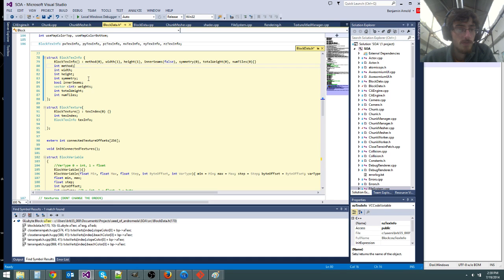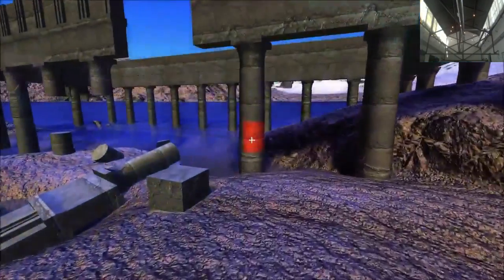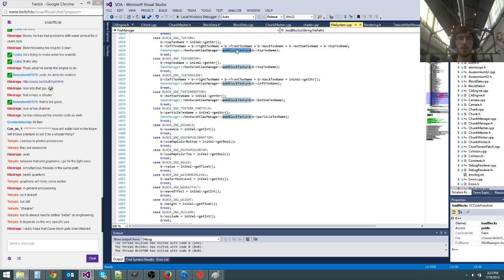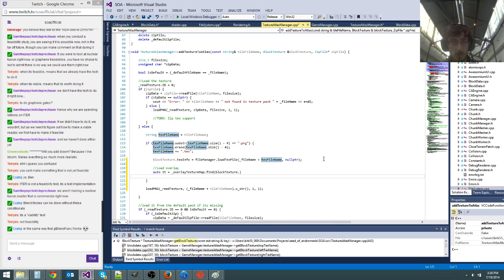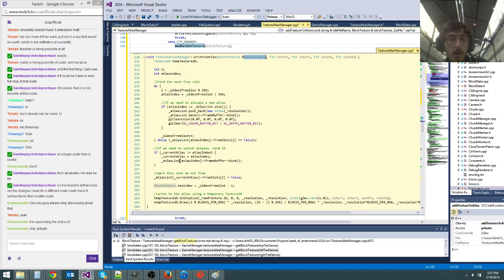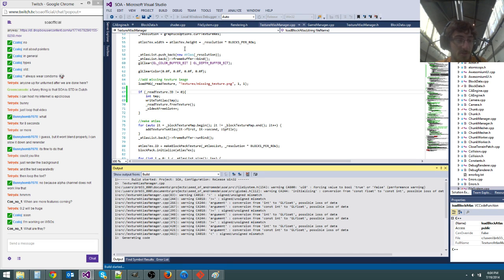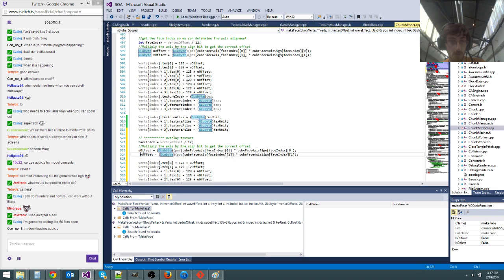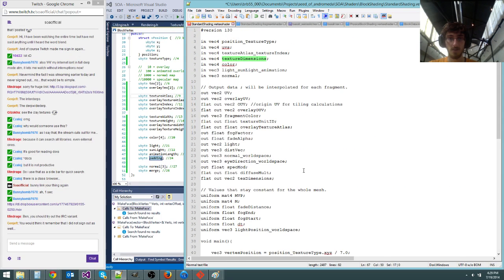SoA Dev Stream 7: part 2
Dev Stream 7: Texture overlays woo!